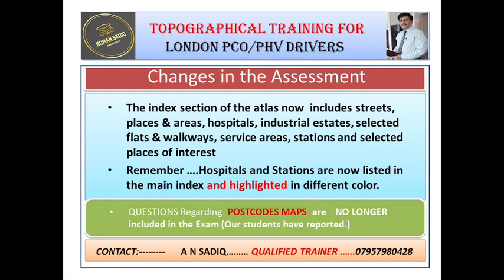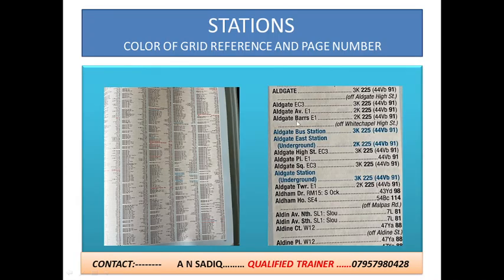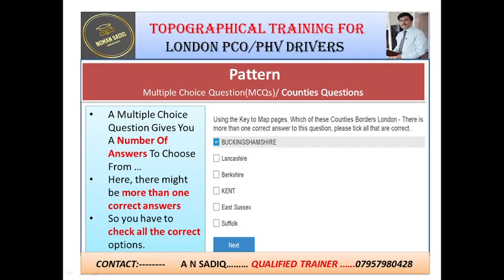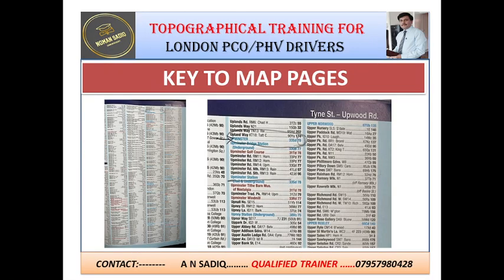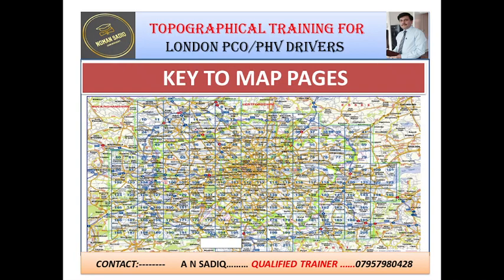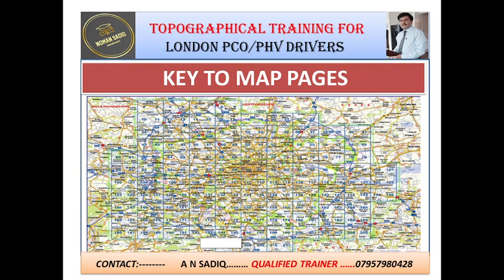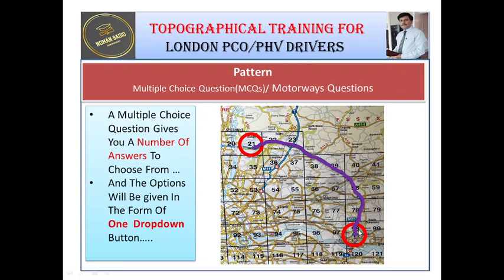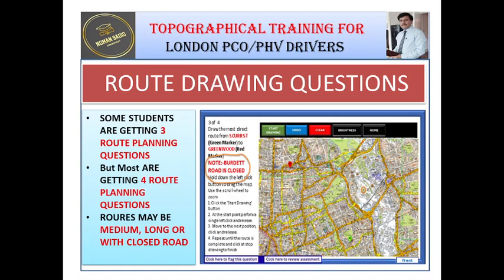MCQs Portion... A STEP BY STEP GUIDE TO SOLVE TFL TOPOGRAPHICAL ASSESSMRNT IN ENGLISH LANGUAGE.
Just Contact.
A N SADIQ
Qualified Trainer
PTLLS   UK
M.Sc (Computer Sciences).